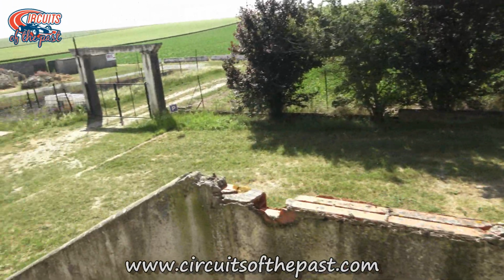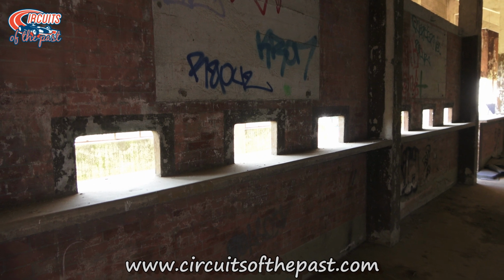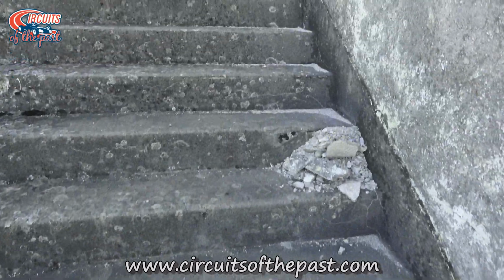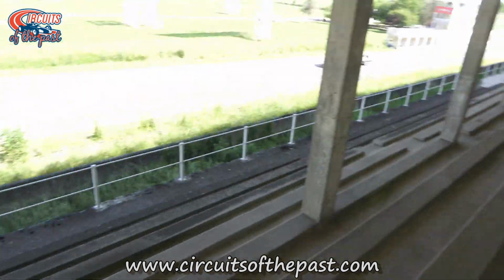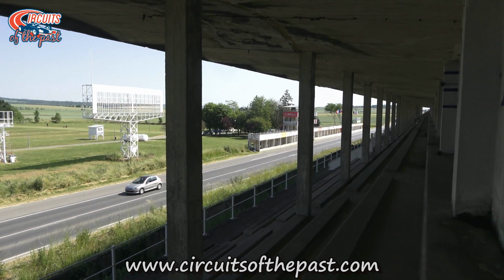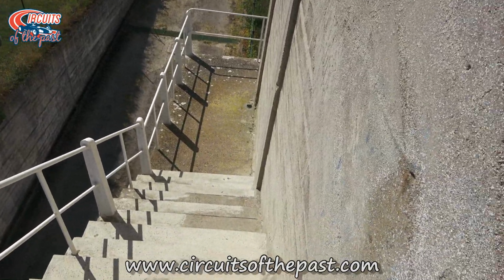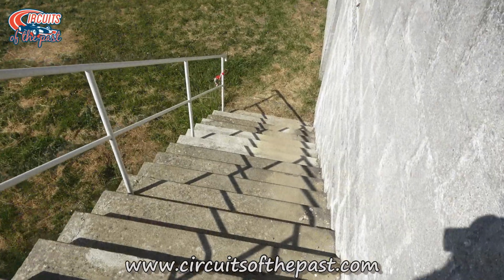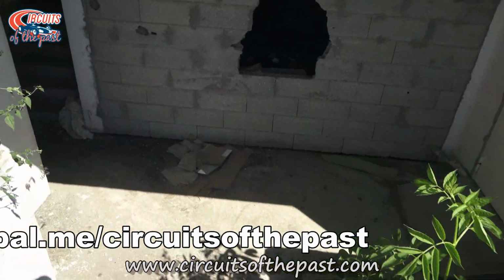Exploring Abandoned Race Track-Reims Gueux 2023 (2/2) Main Grandstand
The Reims-Gueux Circuit was a street circuit and used for the first time in 1926 for the ‘Grand Prix de la Marne’. In 1932 it hosted the French Grand Prix and again in 1938 and 1939. After world War Two it also hosted Grand Prix races and from 1950 up to 1966 the Formula One French Grand Prix. Reims-Gueux was also famous for the annual 12 Hours of Reims.

During the years permanent facilities were built, like this press grandstand, grandstands for the spectators, a permanent pits, a VIP building and a timekeeper house. Also the layout of the circuit was changed a few times. If you want to see all these layouts I reccomend our video ‘Circuit Reims-Gueux all layouts’.

Despite being a popular venue and the good permanent facilities, after the 1966 Grand Prix Formula 1 abandoned Reims-Gueux. Untill 1972 the circuit was used for other races, but than closed. The permanent buildings were left abandoned for the next decades. Actually there were plans to demolish it for the construction of new houses. But this never happened.

Fortunately, the foundation ‘Les Amis du Circuit de Gueux’ was founded to save the remains of the old Reims-Gueux Circuit. They get permission to restore the buildings and the guarantee that nothing would be demolished. The restauration started in 2004. If you want to see more about the restauration I recommend our video reports on that on our YouTube channel.

In June 2023, I was a guest by the foundation for the second time, to film the restoration Works. During that day I also fimed this exploration of the grandstands.

Also special thanks to foundation Les Amis du Circuit de Gueux for let me film on places that are closed for the public.

If you want to support Circuits of the past, go